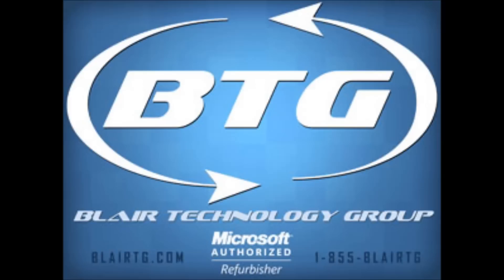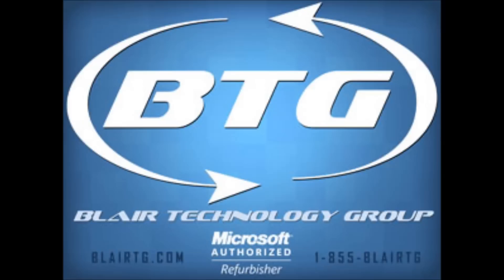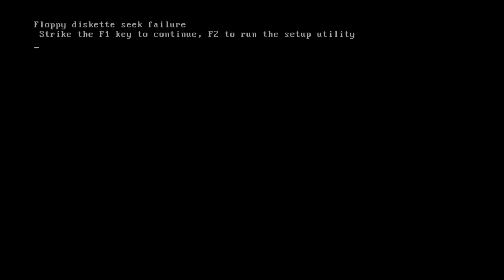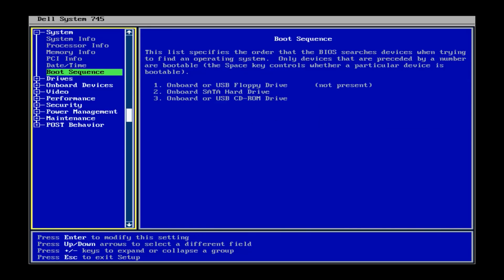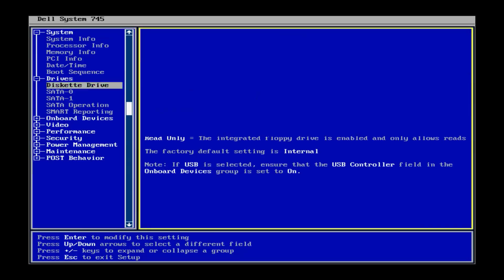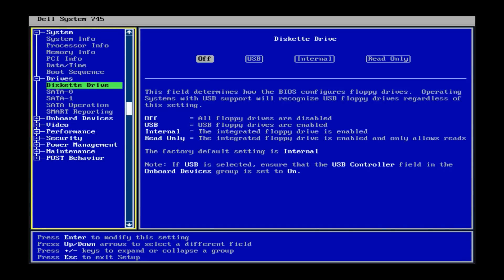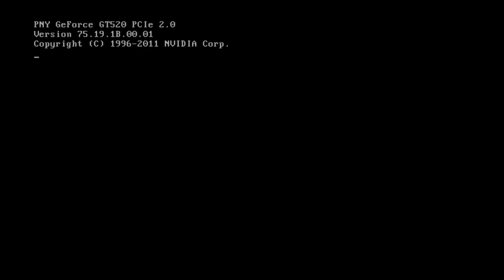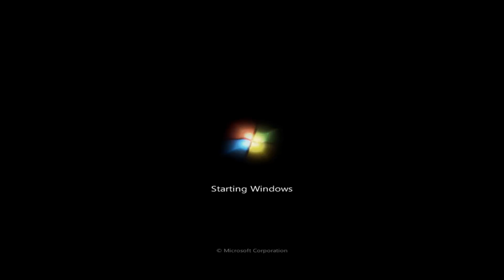Tutorial: Fix floppy diskette seek failure (Dell)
A quick guide to fixing floppy diskette seek failures on Dell machines.